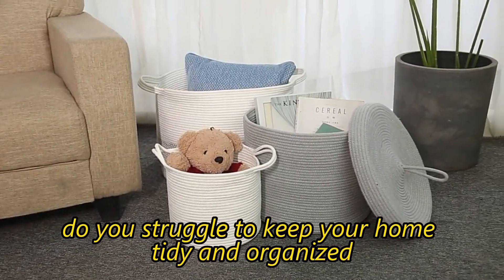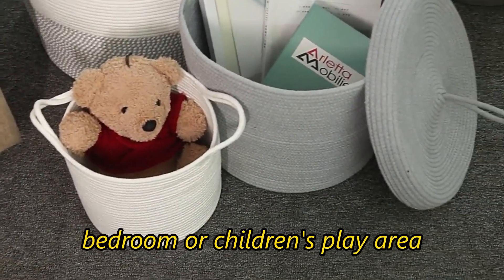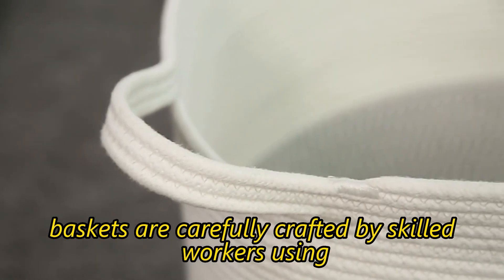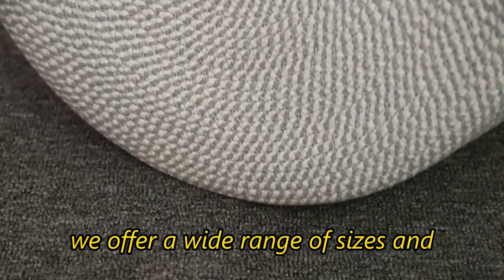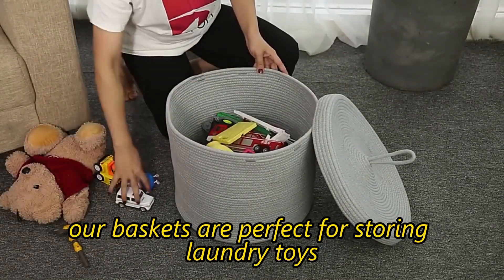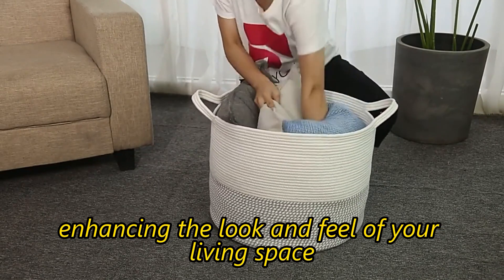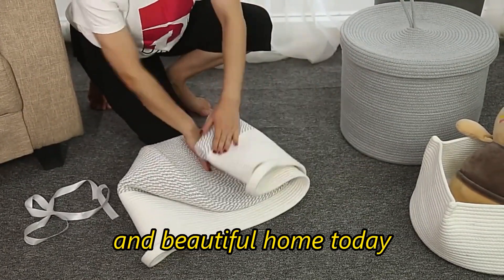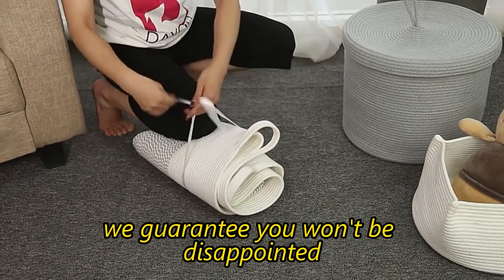The Best Foldable Laundry Baskets and Hampers Factory, Washable Cotton Rope Dirty Clothes Basket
Hebei AAA-Long Technology Co., Ltd is a professional manufacturer/factory/supplier/wholesaler/exporter of cotton rope baskets in China for 30+ Years. We specialize in producing cotton rope baskets with high quality and excellent service.

Our main product is the cotton rope basket, which is handcrafted using high-quality cotton rope, and offers features such as durability, environmental friendliness, exquisite workmanship, versatility, and a variety of colors and styles. It is a practical, beautiful and environmentally friendly household item. Our main products are in below :

1．Cotton rope Storage baskets(Store clothing, towels, bedding, books, toys, magazines)
2．Cotton Rope Laundry Hamper&Basket
3．Cotton Rope Plant baskets, plant pot, indoor flower pot cover
4．Cotton Rope Baby Changing Basket, baby moses baskets
5．Cotton Rope Baby Diaper Caddy Organizer, baby diaper bag
6．Cotton Rope Pet Bed or Pet Storage Basket
7．Cotton Rope Kid Toys Storage Basket,nursery storage bin
8．Cotton Rope Gift Box, gift packaging baskets
9．Cotton Rope Basket with handle,with liner, with removable divider or with lid
10．Cotton Rope Basket Set, set of 2,set of 3, set of 4
11．Wall or Door Hanging Cotton Rope Storage Organizer
12．Cotton Rope Bag, beach bag, tote bag, handbag,shopping bag
13．Cotton Rope Placemats, floor mats, cup coasters
14．Cotton Rope storage box or organizer bin

We also provide customized services according to customers' requirements, including different materials, colors, shapes and sizes.

As a professional cotton rope basket manufacturer, we are committed to improving our product quality and service level to meet the needs and requirements of our customers. We look forward to cooperating with you for mutual growth and development.